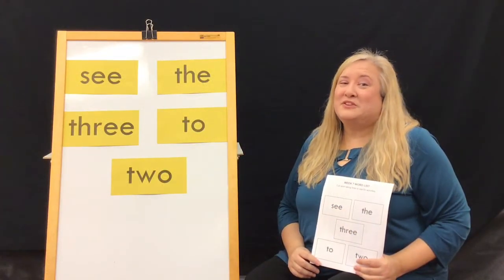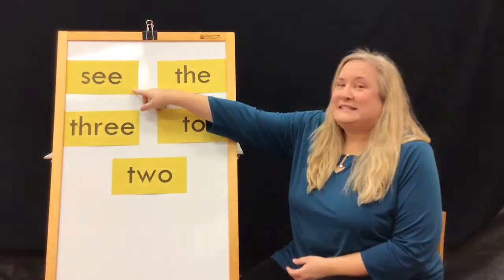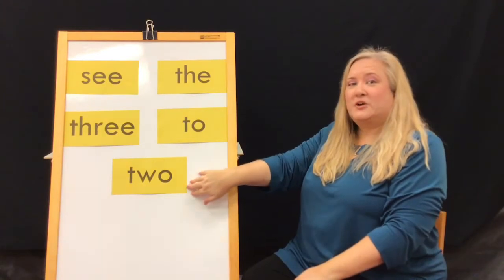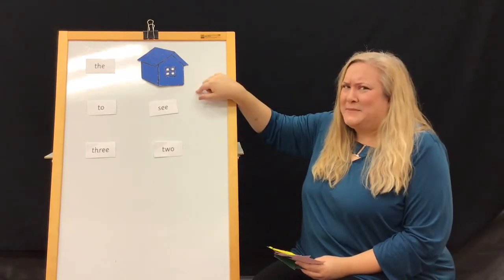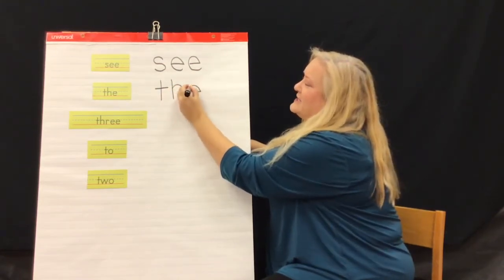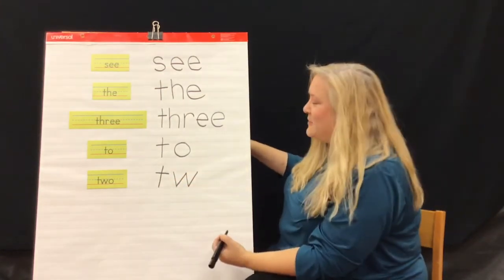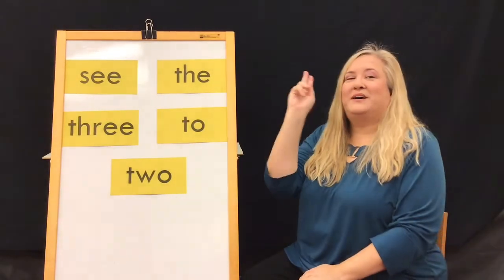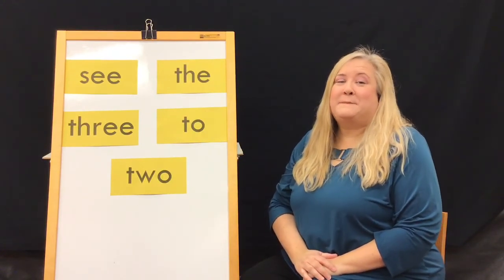Sight Words Week 7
Spectacular Sight Words!  Pick up a new packet each week at your local Volusia County Public Library and follow along with Ms. Karyn as we learn our 40 Pre-Kindergarten Sight Words.